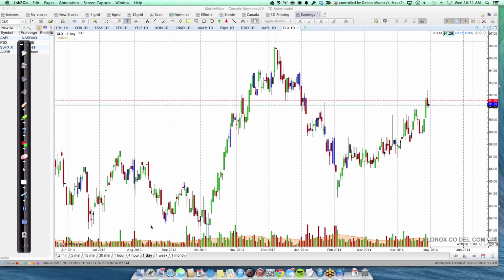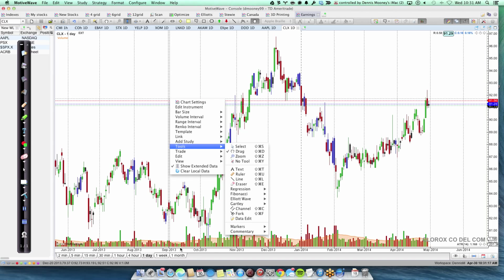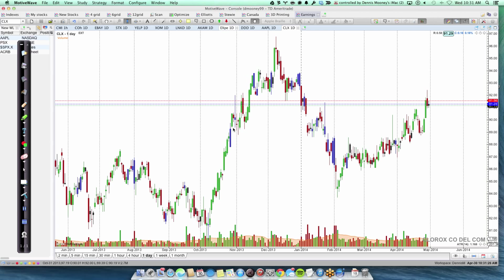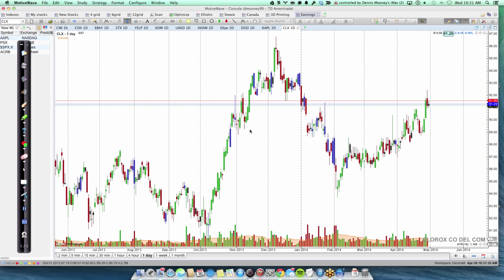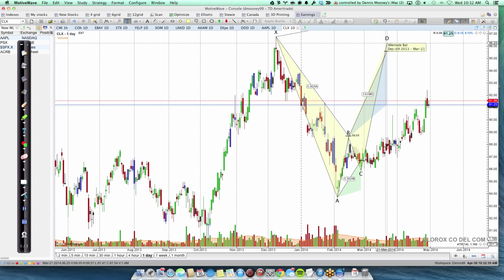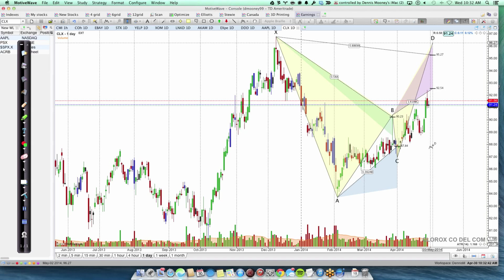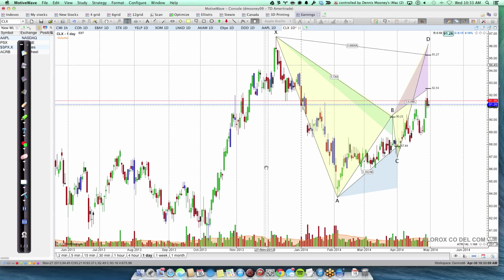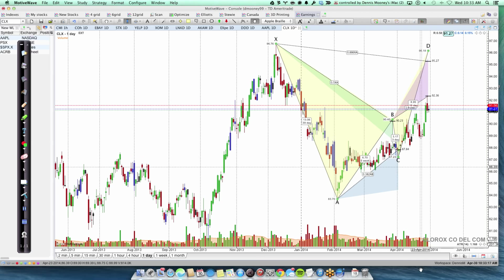1 Minute MotiveWave Tip the new Auto Gartley Tool in 3 4 2